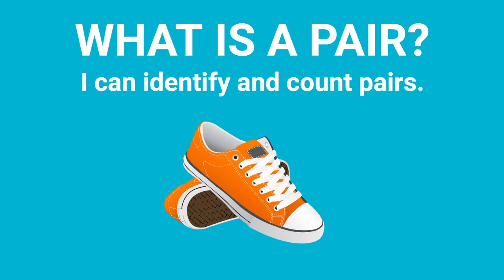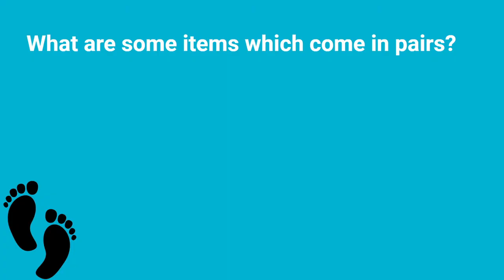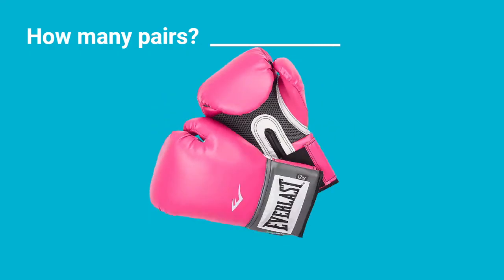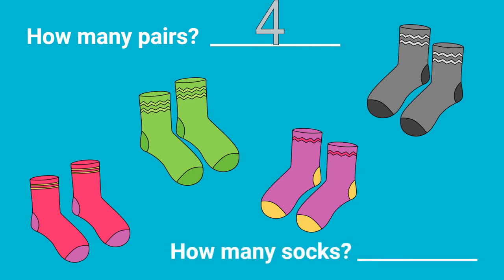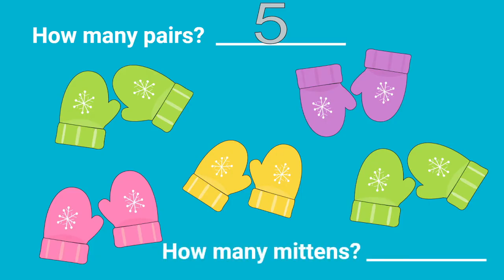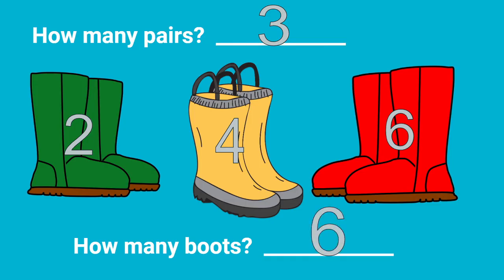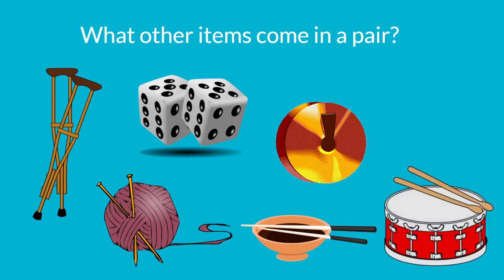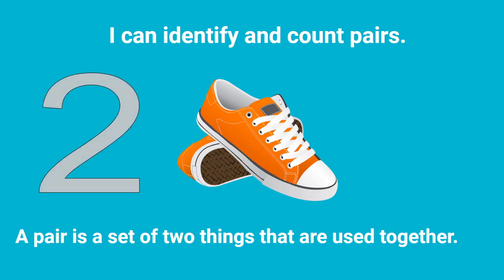Grade 1: Math Lesson #64 Identifying Pairs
Welcome to our online first grade math class. Join me as I review identifying pairs.

This video corresponds to the first grade (grade one) Saxon math curriculum lesson #64  Identifying Pairs.   It also introduces concepts included in the first grade math curriculum from Abeka, ACSI, Scott Foresman,  Harcourt Math, and Math You See.

The some graphics used in this video are Please check out the page for more adorable graphics and clip art.